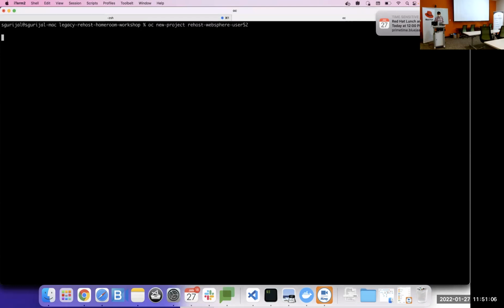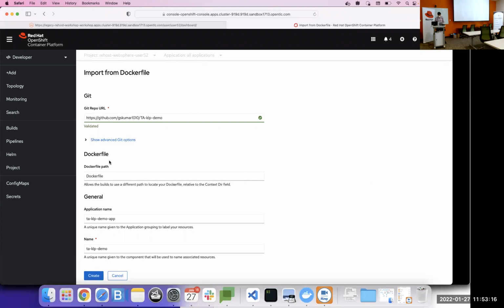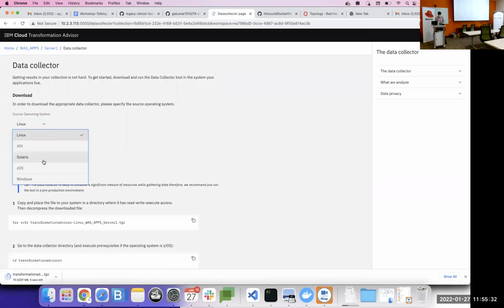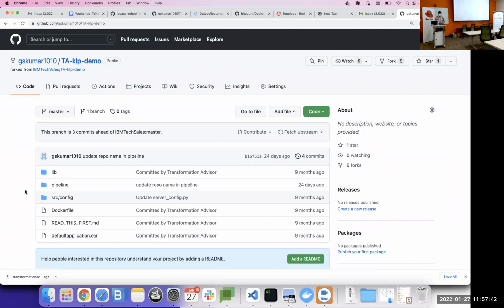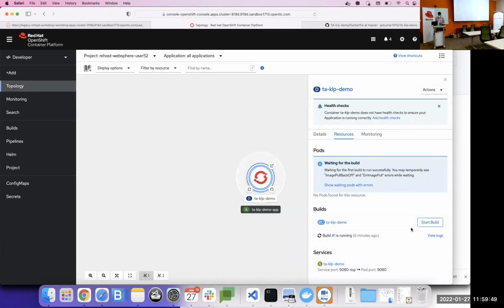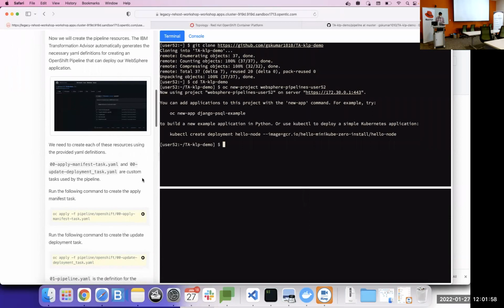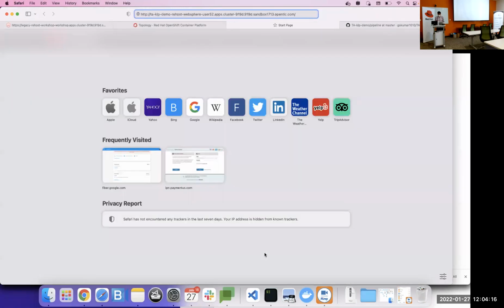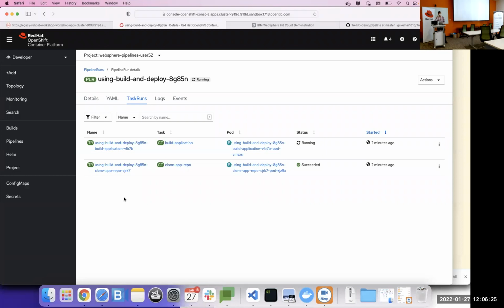Jan 27, 2022 WebSphere Workshop Walk Through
Recording of Re-Hosting IBM WebSphere, WebLogic, & JBoss Applications on Red Hat OpenShift workshop "WebSphere Workshop Walk Through".